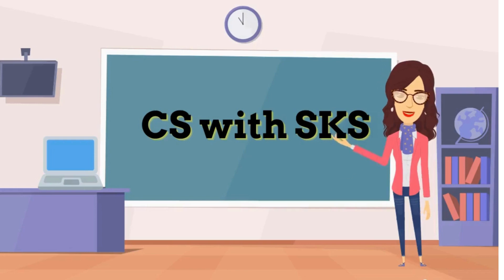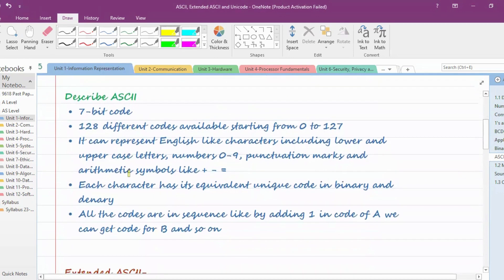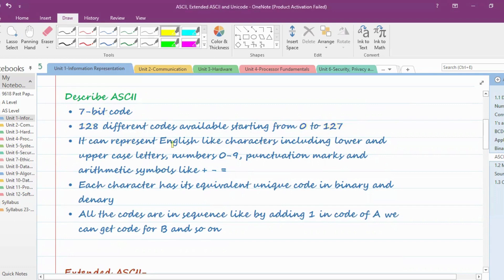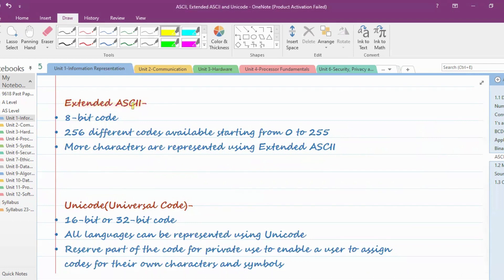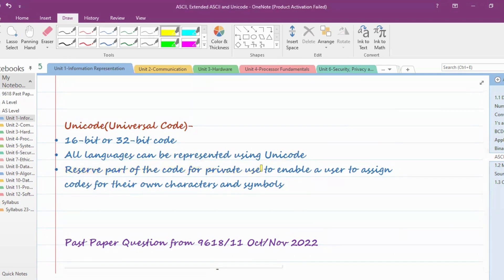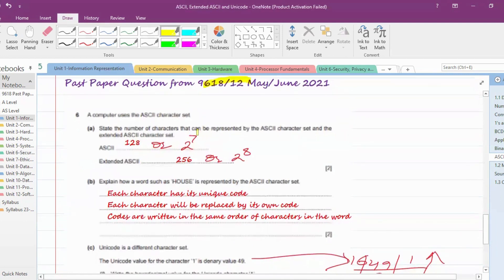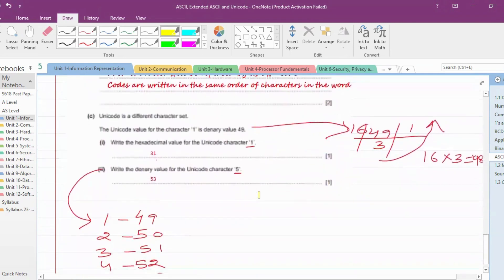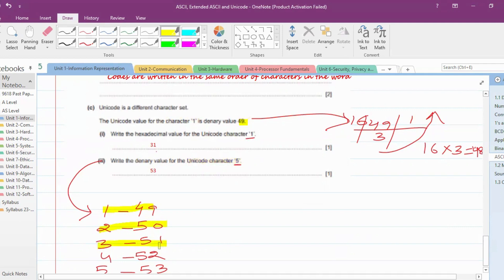ASCII,Extended ASCII, Unicode (AS & A Level Computer Science-9618)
Paper 1:Unit 1-Session 8:ASCII,Extended ASCII, Unicode
(AS & A Level Computer Science-9618)